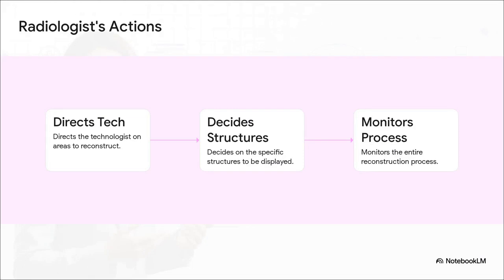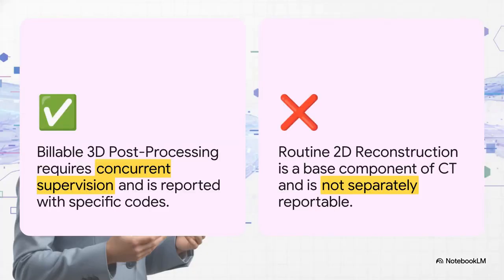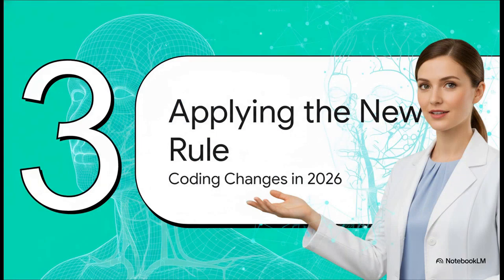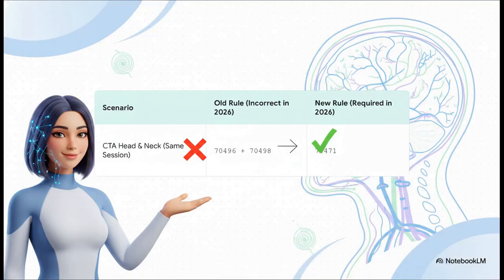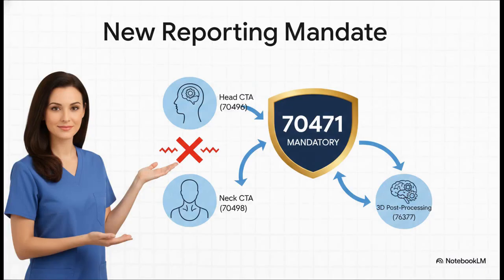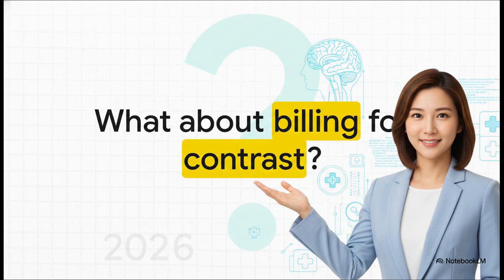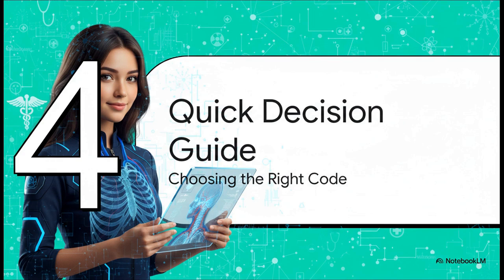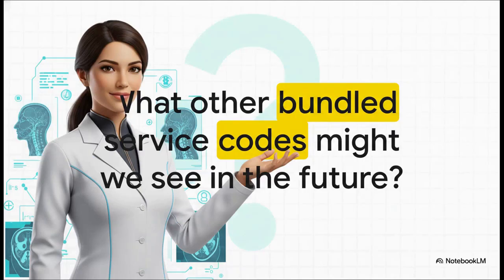CPT 70471 Update Explained! Radiology Coding Changes Every Medical Coder Should Know (2026)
2026 ICD-10-PCS Expert - (Spiral) by Optum

Are you coding CPT Code 70471 in radiology? There’s a new update you can’t afford to miss! 🚨

In this video, we break down the latest changes to CPT Code 70471, including updated guidelines, documentation requirements, and billing implications for medical coders.

Whether you're a beginner medical coder or an experienced professional, understanding the new update is crucial to avoid claim denials and compliance issues.

🔎 In This Video, You’ll Learn:

What CPT 70471 covers in radiology

What changed in the latest update

Documentation tips for accurate coding

If you're preparing for CPC, CCS, or working in radiology coding, this update is essential for you.